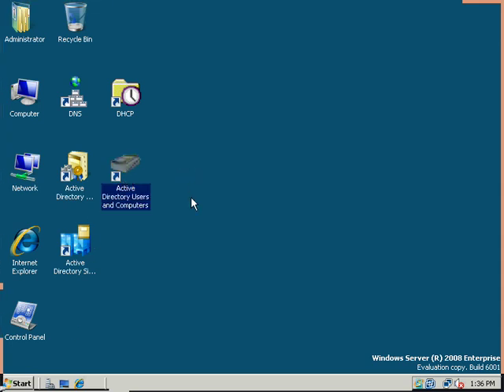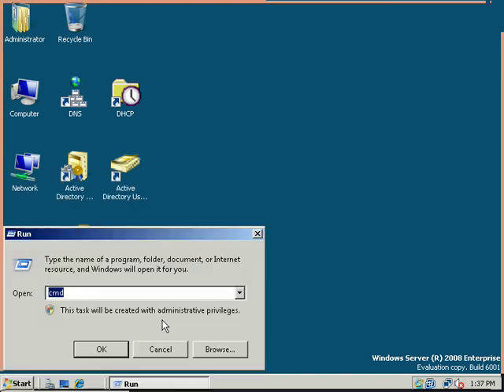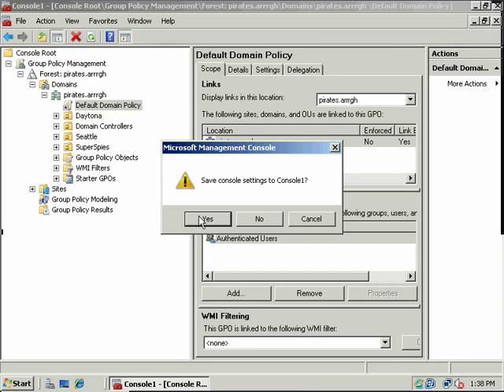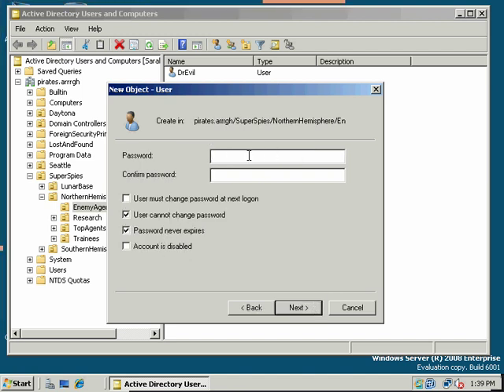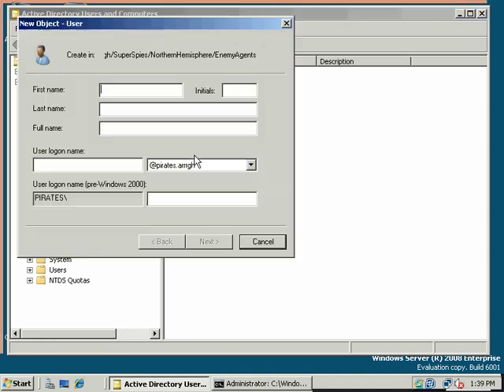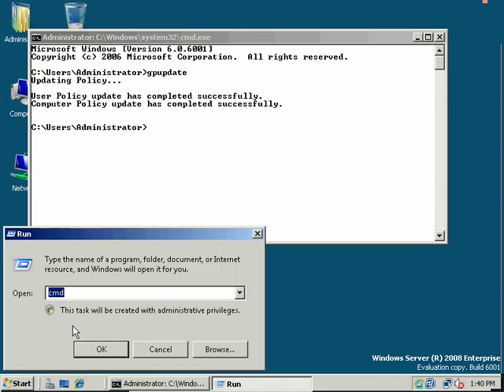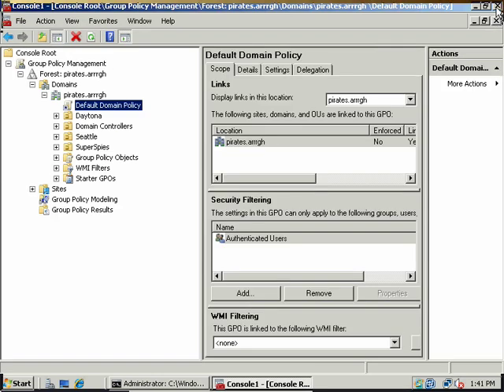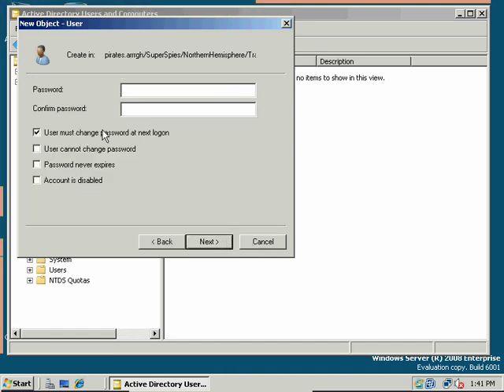2008/Vista Users, Groups and Permissions - 5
2008/Vista Users, Groups and Permissions - 5